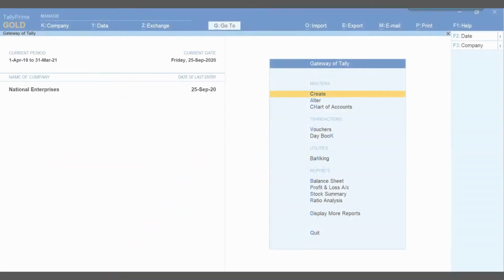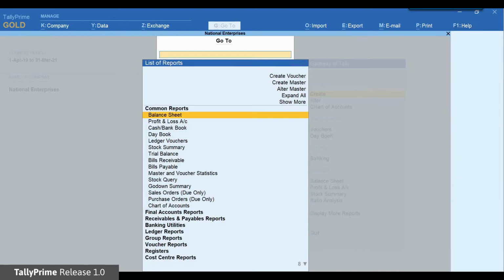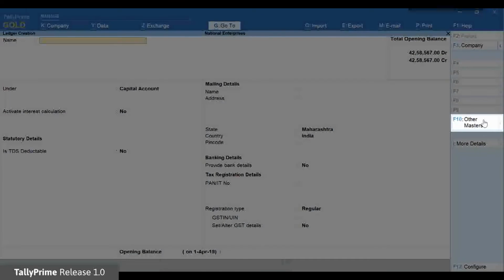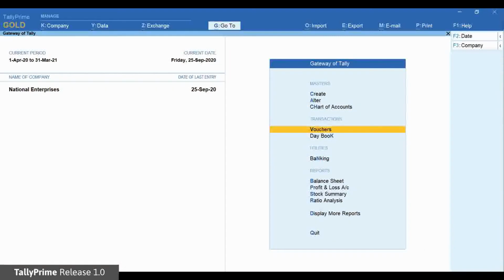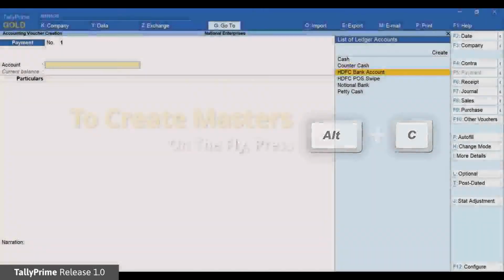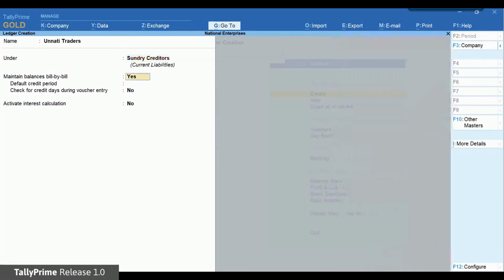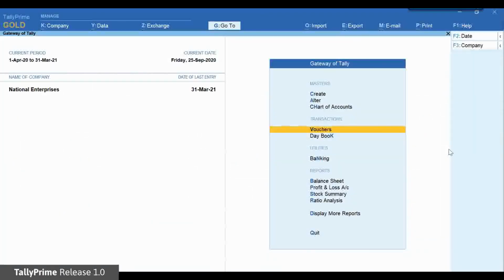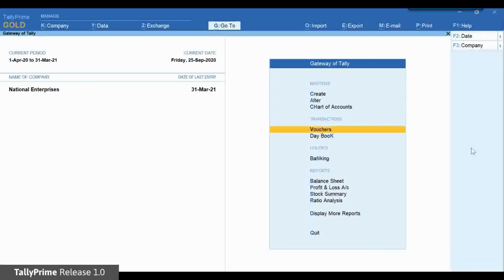Getting Familiar with Tally Prime Features | I SYS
Getting Familiar with Tally Prime Features.

This video will help you get in around and out of Tally Prime when you uses different features.